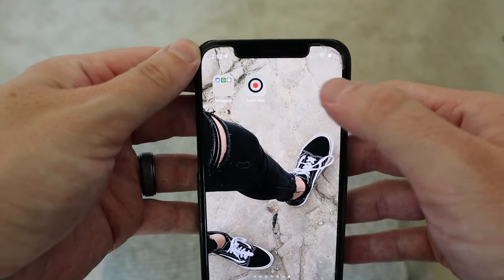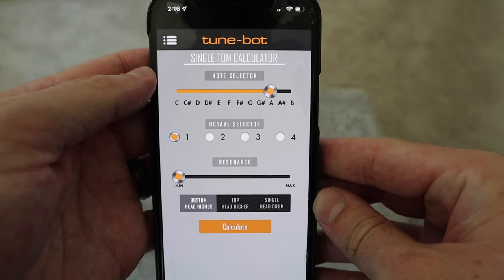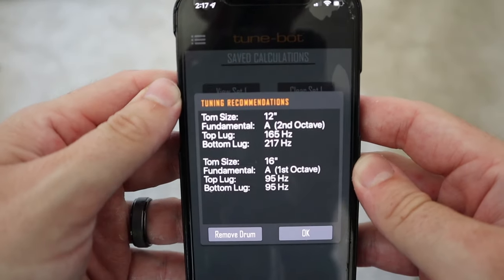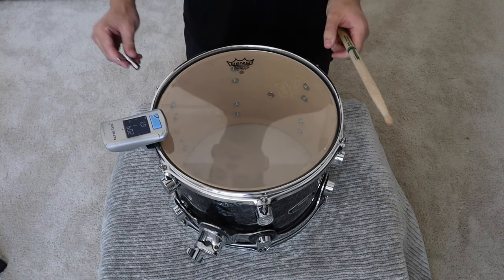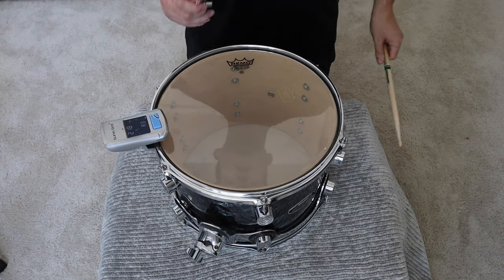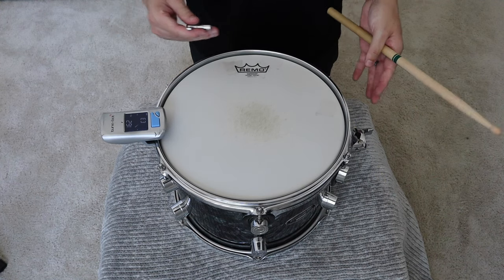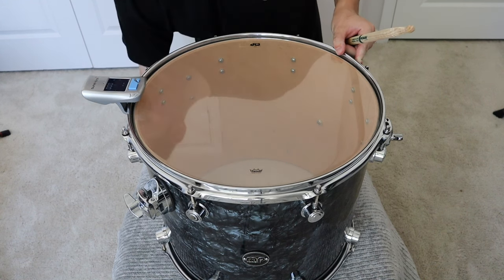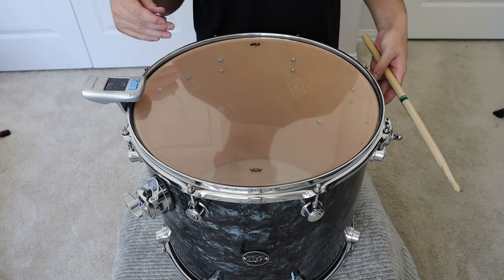How To Tune Your Toms For Worship Big Fat Sound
12 Inch Tom Settings
Fundamental: A2
Top Lug: 165 Hz
Bottom Lug: 217 Hz

16 Inch Floor Tom Settings
Fundamental A1
Top Lug: 95Hz
Bottom Lug: 95Hz

Drum Heads
Top Remo Vintage Emperor Coated
Reso Remo Ambassador Clear

Drums:
22' Kick PDP CX Series
12' Rack PDP CX Series
16' Floor DW performance series maple
14' Snare - - Truth Custom Drums 14x8 Brass (David Whithworth Classic )

Cymbals:
24' Istanbul Agop Joey Waronaker Ride
22' Istanbul Agop Xist Crash
Hi hats:
16' TOP Zidjian Constantinople Crash
16' Bottom Zidljian Avedis Crash

Mics I'm Using:
Overheads: stereo pair of sE 4400a
Snare Top: Shure 545SD
Snare Bottom: Sennheiser e604
Toms: Sennheiser e604
Kick In: Audix D6
Kick Out: Yamaha Sub kick

Drum Heads on my Kit:
Kick Batter Evans: EMAD2 Clear, 22”
Kick Reso: Remo Powerstroke P3 Ebony 22"
Top Snare Head: Remo Powerstroke P3 X Coated, 14"
Bottom Snare Head: Remo Ambassador Hazy14"
Tom Heads: Remo Vintage Emperor Coated

Drum Accessories
42 Strand Snare Wires
Moongel Damper Pads
Gibraltar Lug Locks
Drumsticks Promark Natural 5Bs

Interface: Quantum 2626 Presonus

Song: LAKEY INSPIRED - Warm Nights